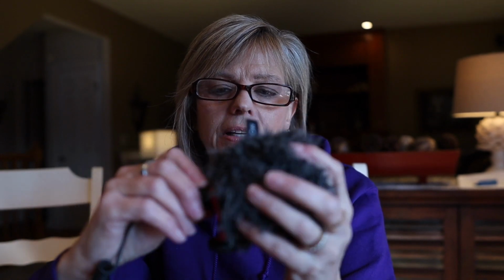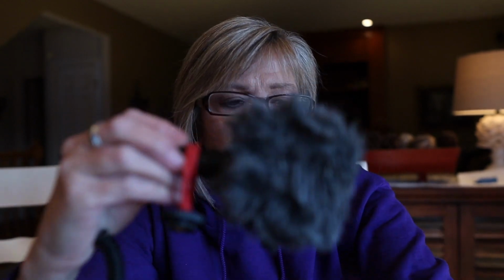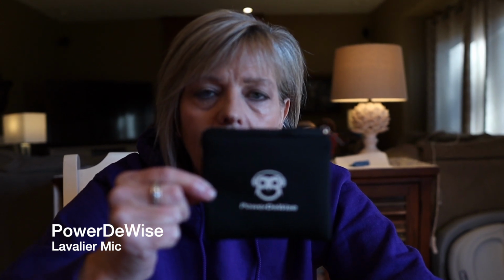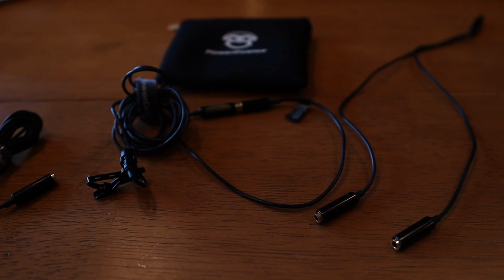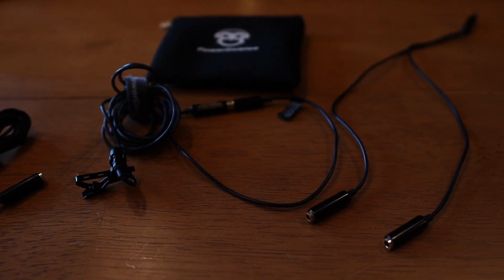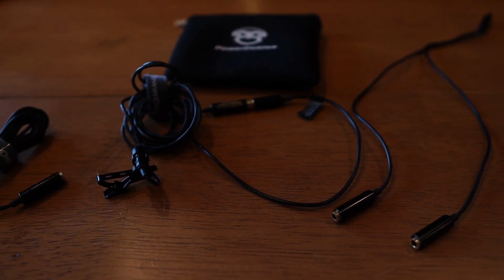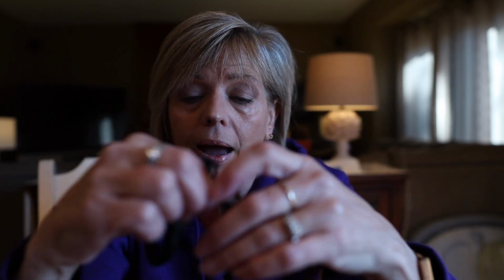Sound quality?...reasonably priced sound options you can use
I have recorded different pieces of equipment to use on our Canon M50 to see if there is a difference in quality sound.  Some are for inside use,  and others are better outside.  Sound is so important so that you don't miss anything you may feel important.  Watch and then let us all know what piece of equipment you like the best in the video in the comment section.  This will not only help us but others as well.

We are Duane and Deana Floro and are weekend warriors.  We love to travel and love to share with others where we have been. We want to show you how to maximize your weekend as you travel with less stress, showing you how to have a quick and easy setup,  while giving you time to create many memories yourselves. Come join us as we travel while also showing you tips and tricks for your travels.  We would love you to be part of our family.

Amazon
MOVO Mic - $39.95

PowerDeWise, 2 of Professional Grade Lavalier Lapel Microphone ­ Omnidirectional Mic with Easy Clip On System ­ Perfect for Recording Youtube / Interview / Video Conference / Podcast / Voice Dictation / iPhone/ASMR, $22.22

Y Splitter Mic and Mic - Microphone TRRS Splitter - 2 Microphone Splitter - Y-Splitter - Y-connector Audio Signal Splitter Cable for Lavalier Microphone
Sold by: PowerDeWise, $11.11

Gear:
Canon M50
Canon 50 EF mm f/1.8 STM
Sigma 16mm f/1.4 DC CN for Canon
Canon 55-200mm
MOVO VXR10 MIC
PowerDeWise, Lavalier MIC
7plus Iphone
Camera Bags - Lowepro, KAVU sling bag

Plus, see who we challenged! Check out who in the description."